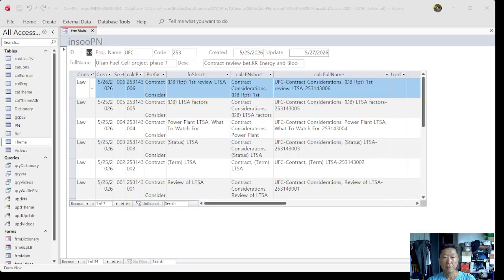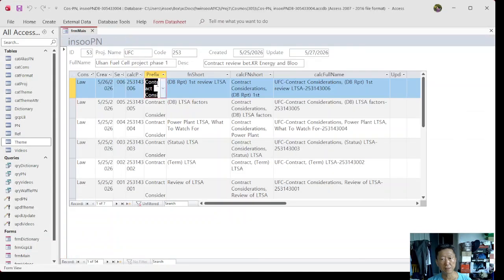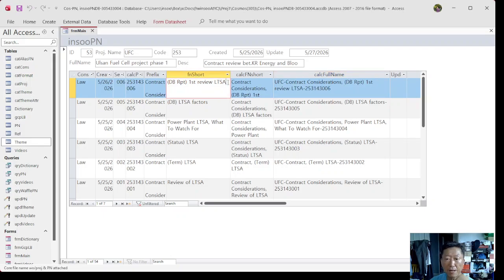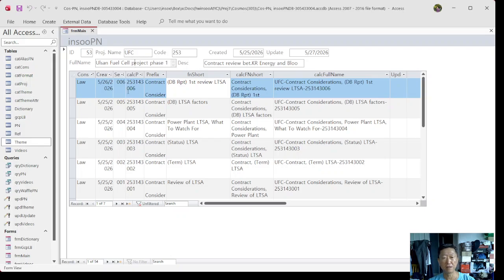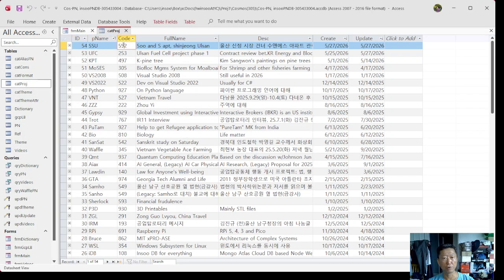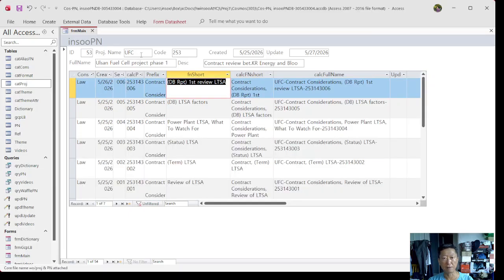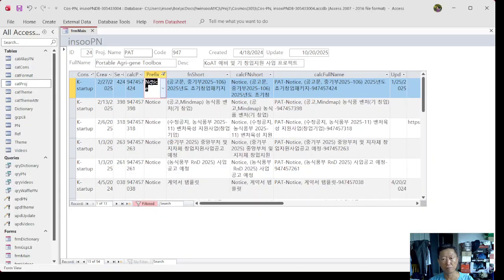CBA(Clue-Based Access)05-PN DB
My external brain resides in the tables. Access DB is very handy combined with box!